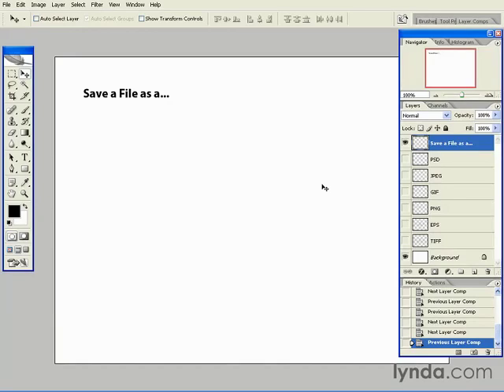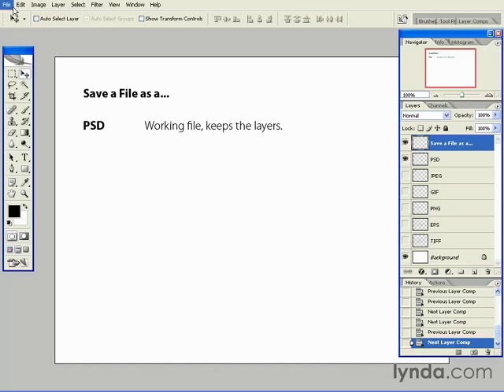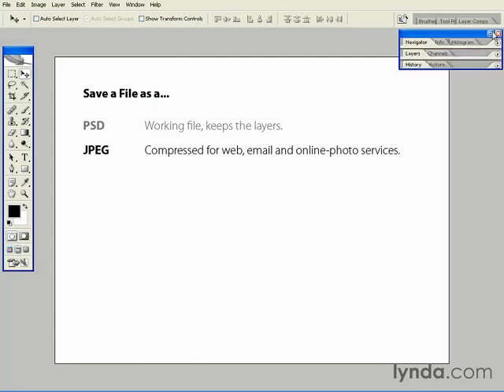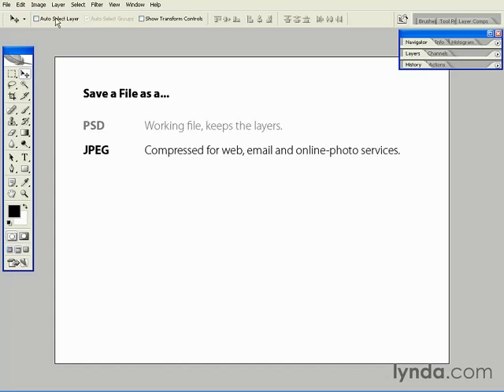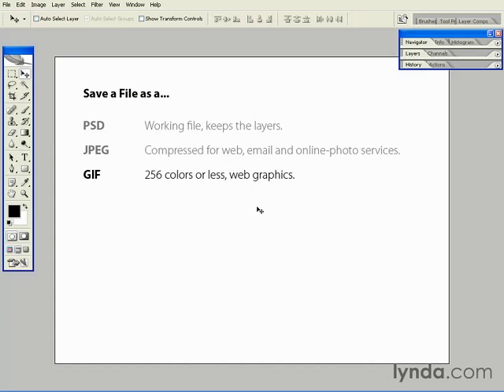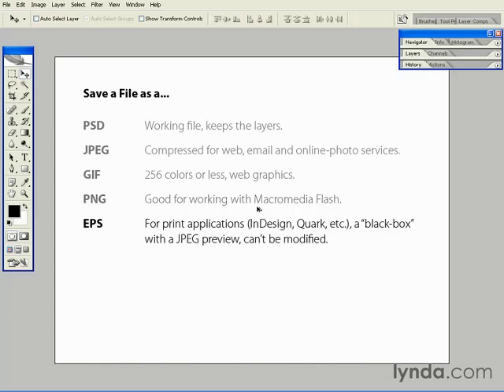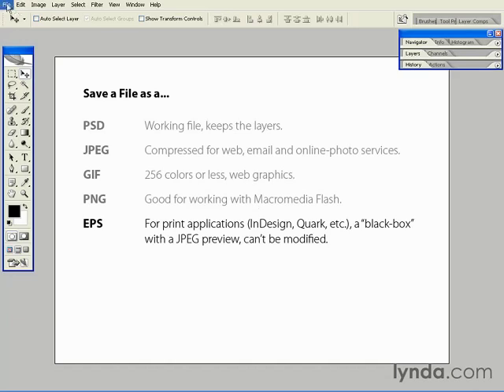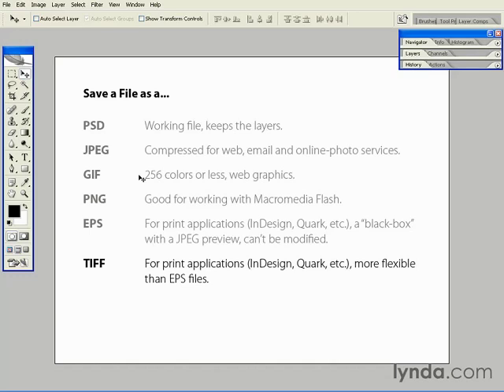Photoshop CS2 Essential Training 3 Digital Image Essen